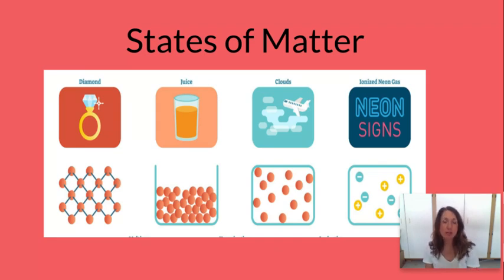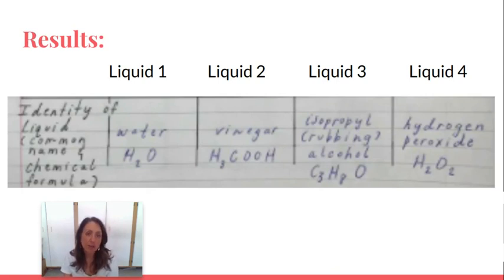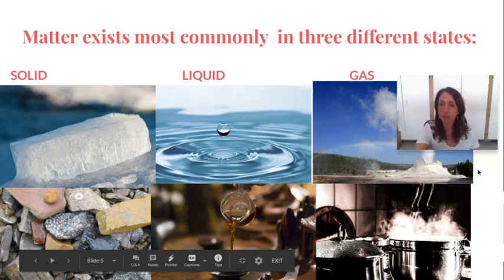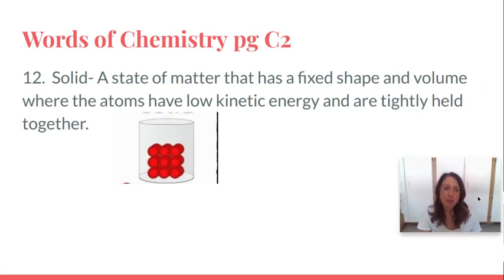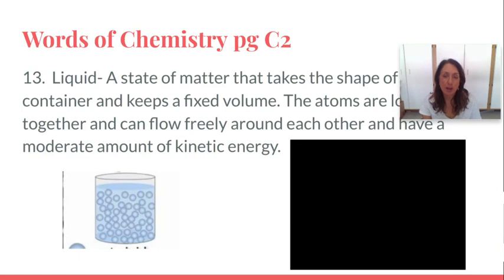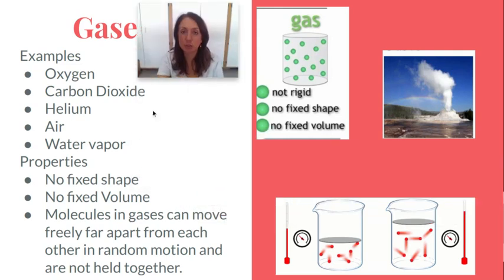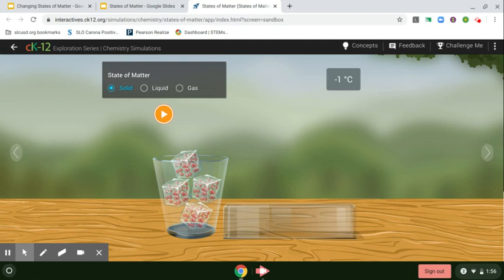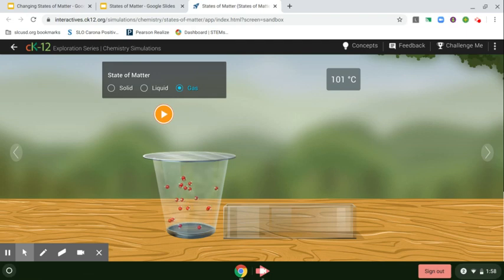States of Matter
3 common states of matter and their properties